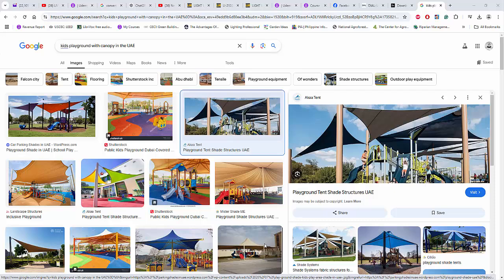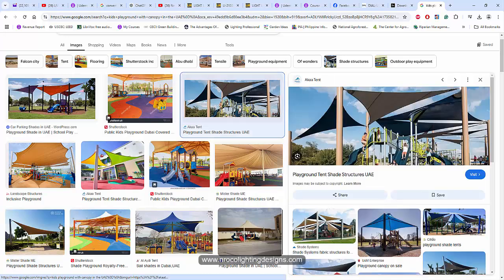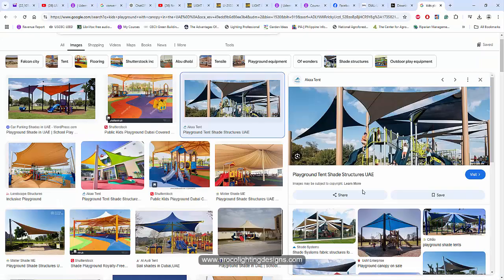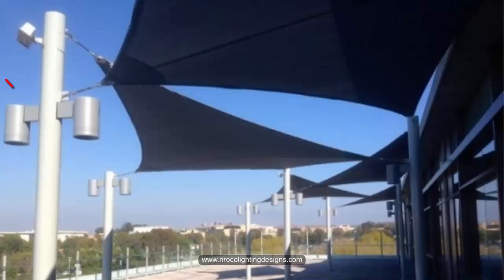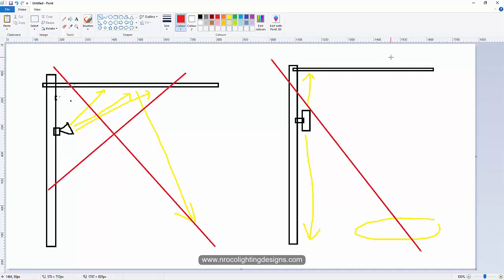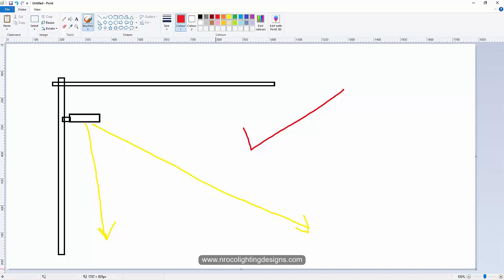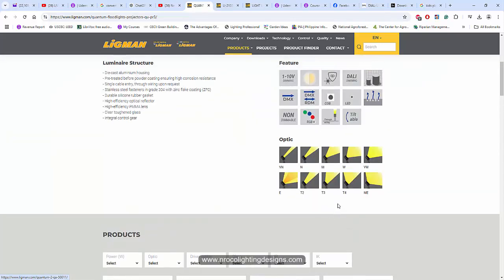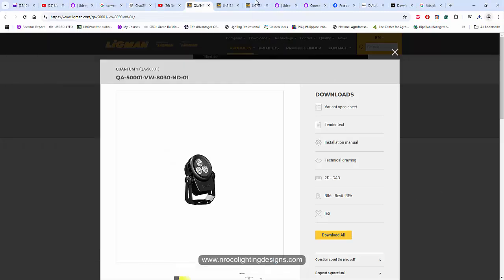Kids Playground Luminaire Selection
In this video tutorial, you will learn how to light the kids playground with the canopy.  There are do's and don'ts to be consider in doing the lighting calculations for this area.  Watch to find out how.

Enjoy learning!